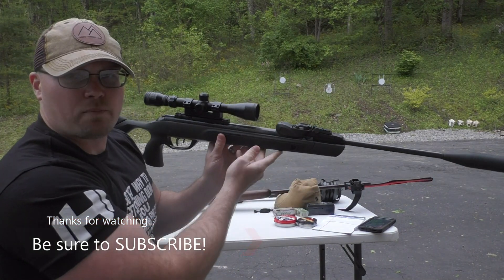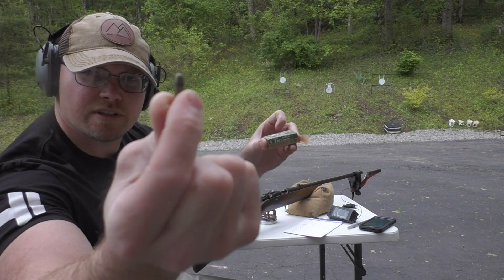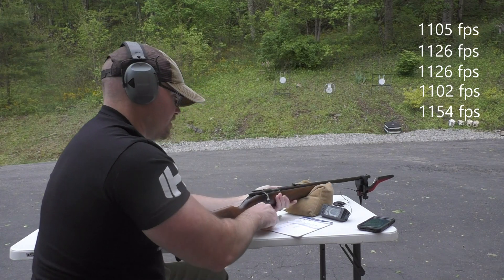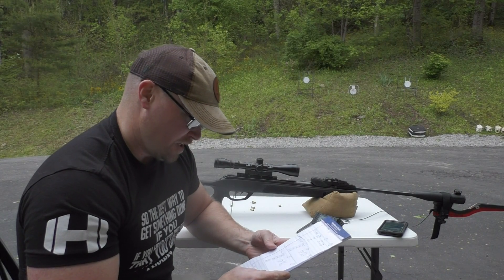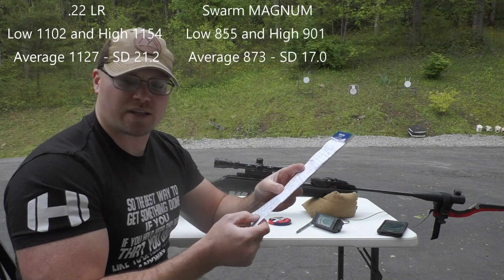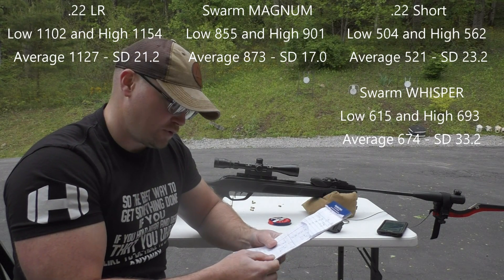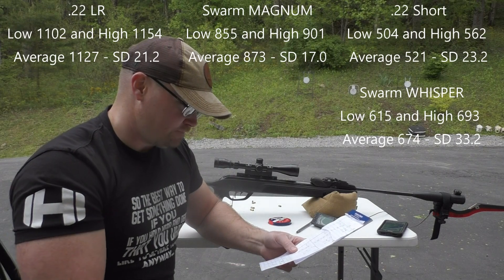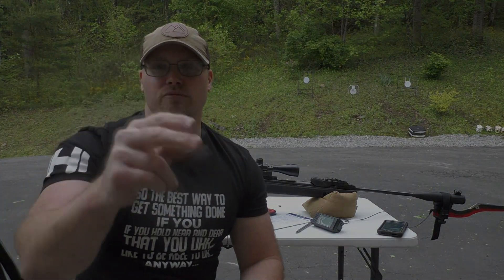Gamo Swarm MAGNUM vs WHISPER... Velocity test! .22 LR vs .22 short vs Magnum and Whisper!!!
***MagnetoSpeed V3 Chronograph

I break out the Magneto Speed V3 for a head-to-head velocity test with the Gamo Swarm Magnum, Gamo Swarm Whisper, .22 Long Rifle, and .22 Short!  Low and high velocity comparisons, average velocities, and Standard Deviation.